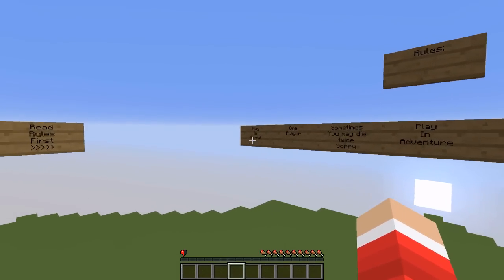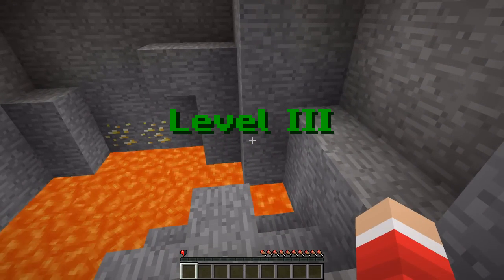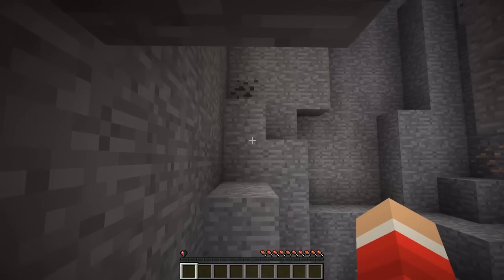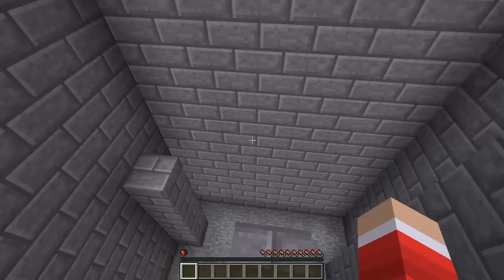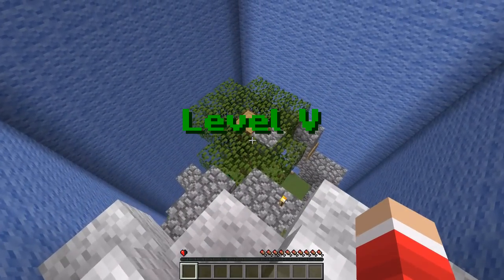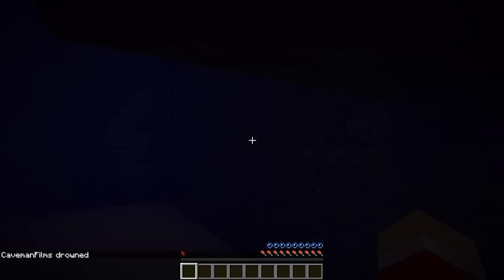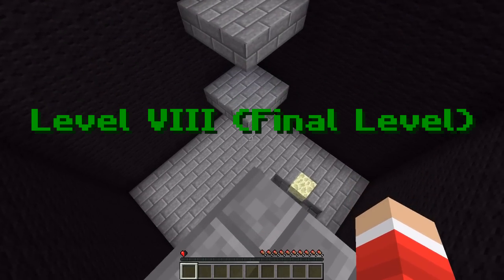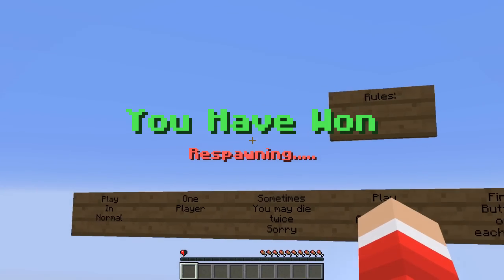DON'T TAKE DAMAGE Minecraft Challenge!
Today we play an awesome map in which you can't take any damage at all or you die! And then it gets ruined by being a parkour map XD

• Check me out on Twitter!

• Beautiful Dweller Merchandise!